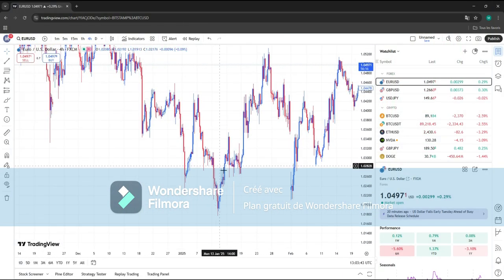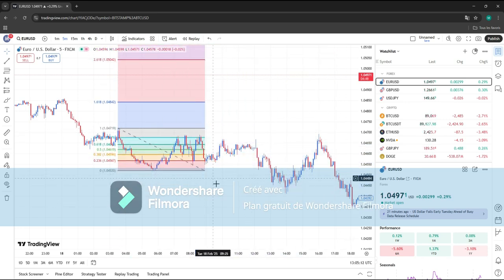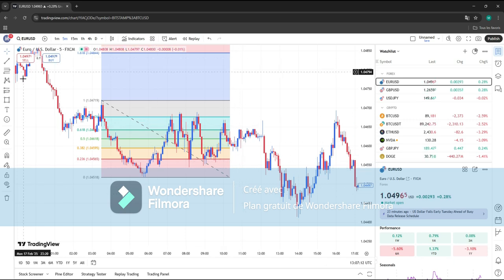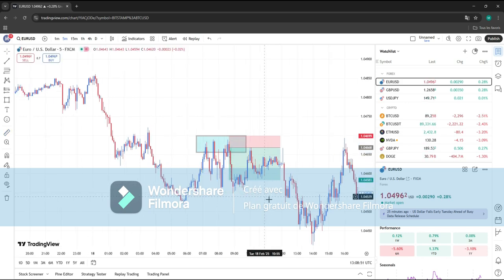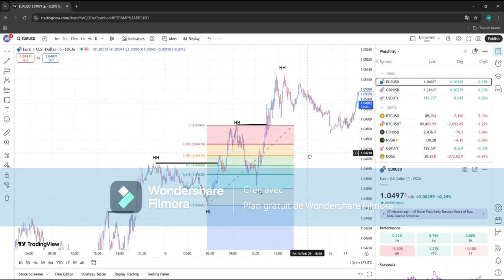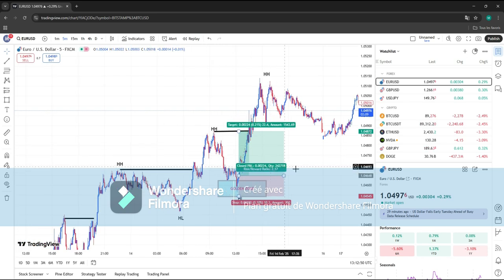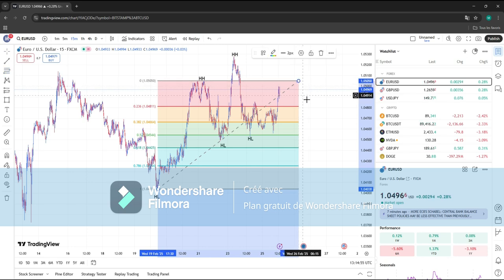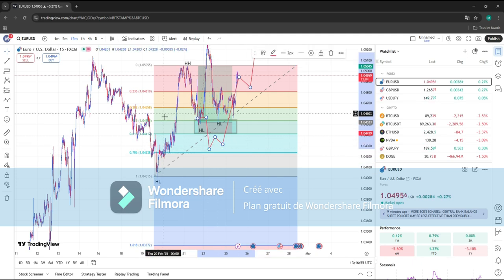📊 Fibonacci Strategy: The Key to Successful Trading! 🔥📈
Learn how to use the Fibonacci tool to optimize your trading entries and exits! 📉📈 In this video, I’ll guide you step by step on how to identify key retracement and extension levels to maximize your profits. 🚀

✅ How to correctly draw Fibonacci levels
✅ Entry and exit strategies using Fibonacci
✅ Real examples in Forex, Crypto, and Indices

💬 Drop a comment with your questions and experiences!